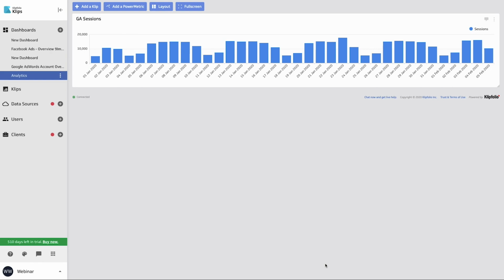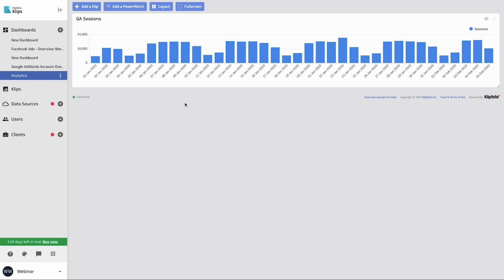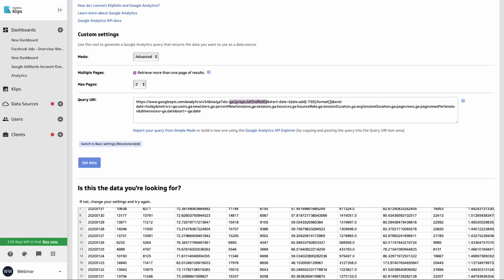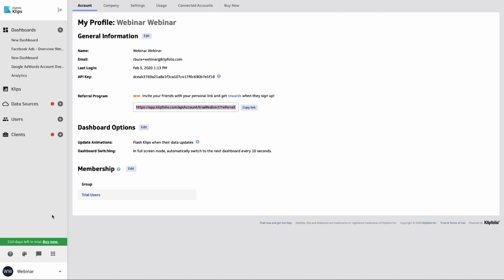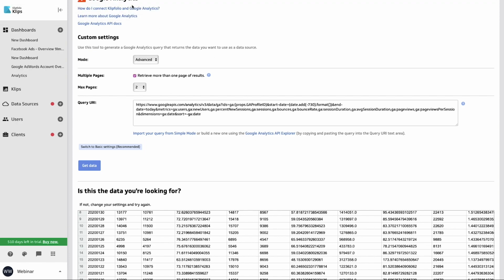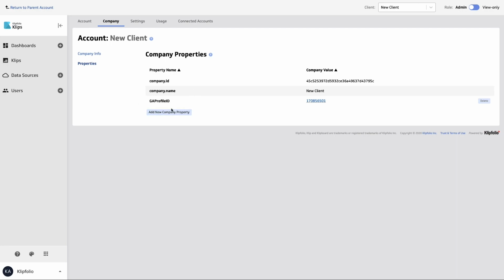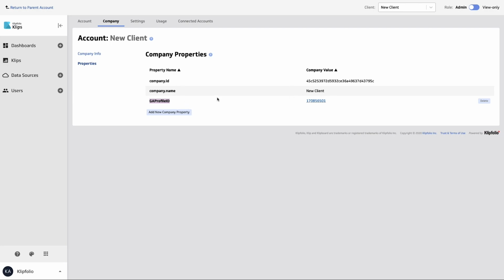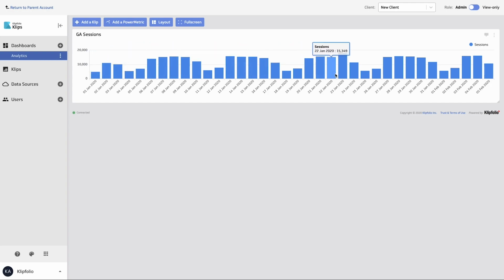Using Custom Company Properties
Hey Everyone!

In this video, Rahul shows us how to use custom company properties and how they apply to your client accounts.